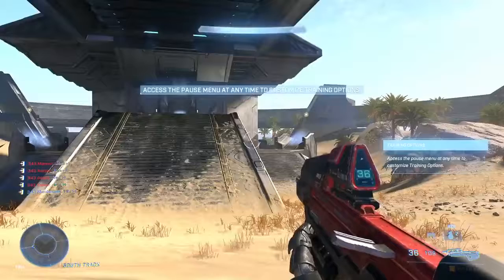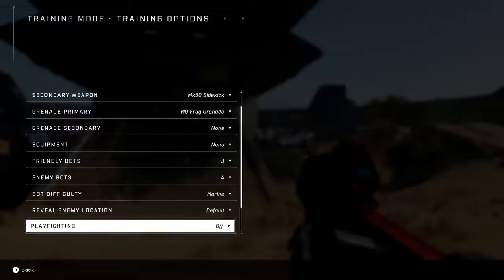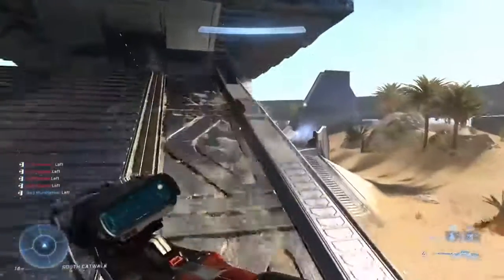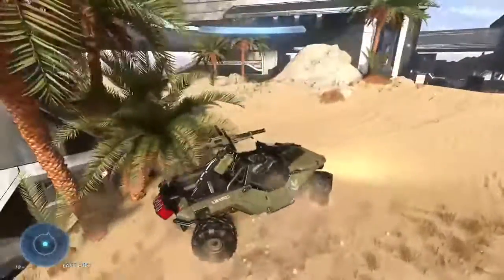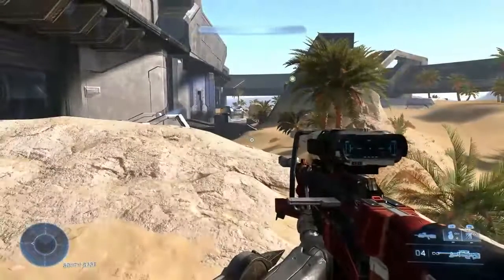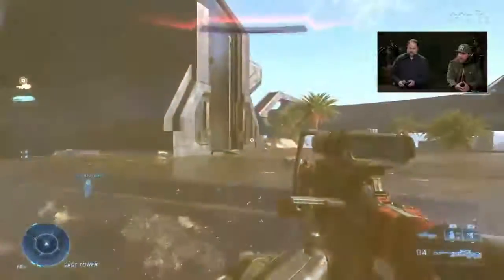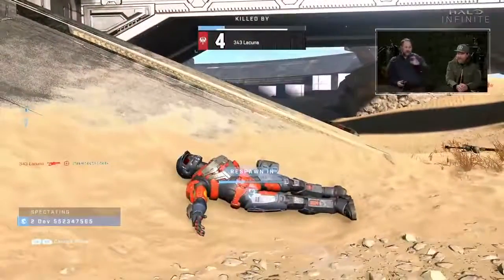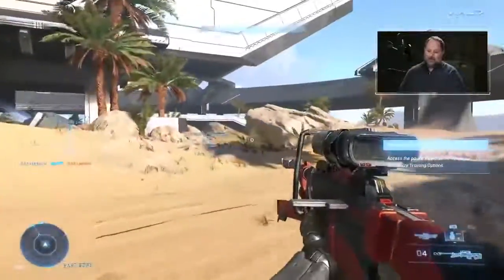Halo Infinite Training Mode Gameplay